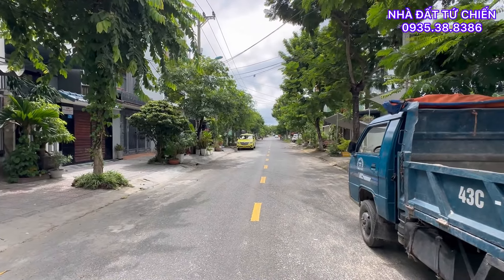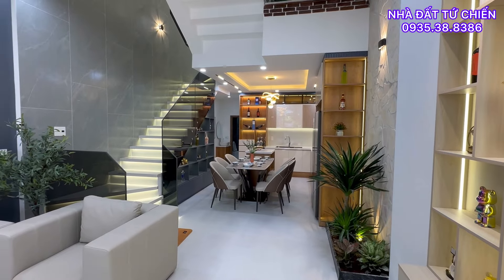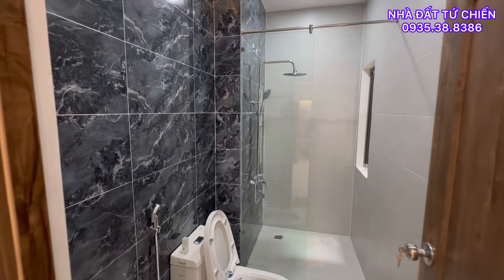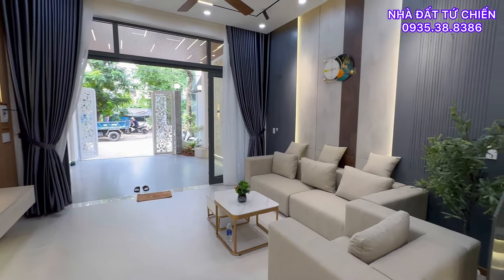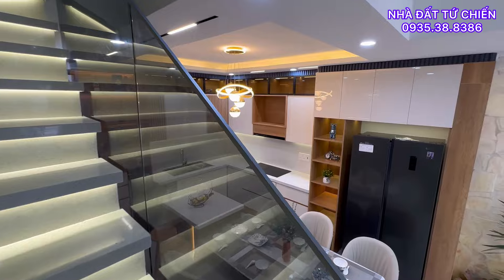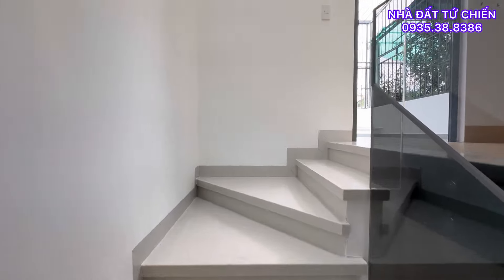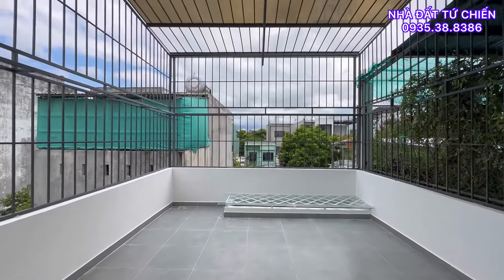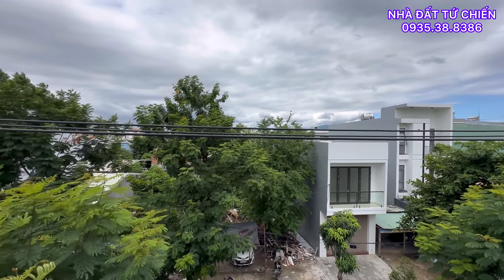(678) siêu phẩm ra biển 300 mét, đường 7m5 - 5,95 tỷ